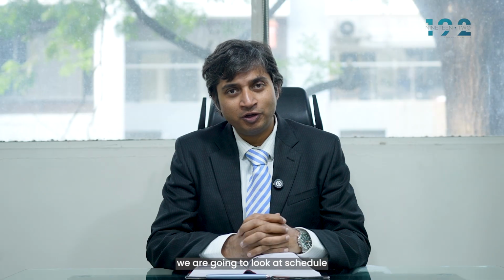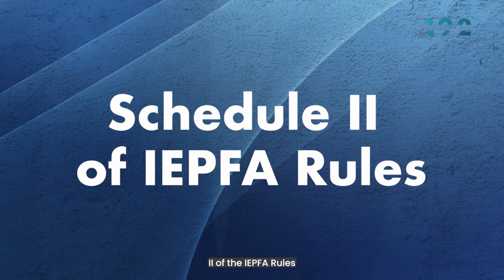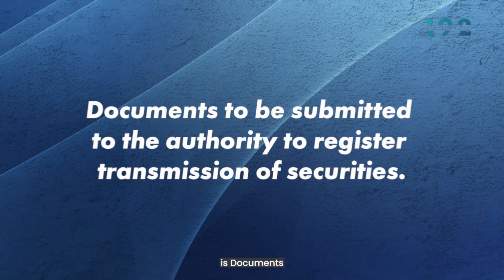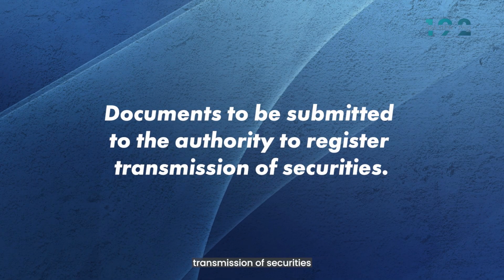NineteenTwo Consulting LLP | Ketan Kank | Schedule II of IEPFA Rules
Schedule II of IEPFA Rules talks about the documentation required to reclaim the shares in transmission in following scenarios:
1. Where shares are held singly with nomination,
2. Where shares are held singly without nomination,
3. Where shares are held jointly with nomination,
4. Where shares are held jointly without nomination

Irrespective of the scenario, valid PAN Card and Government ID Proof of the claimant is required in all the scenarios.

A detailed documentation is discussed in this video.

NineteenTwo Consulting LLP came into existence with the idea of helping people with age-old investments. Our mission is to help individuals identify their investments that are either forgotten or lost in one way or the other.